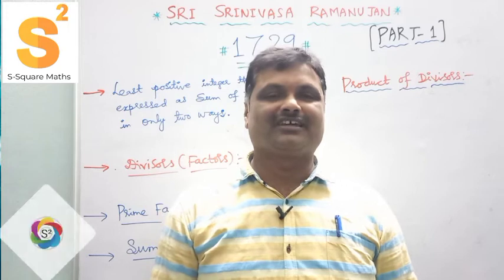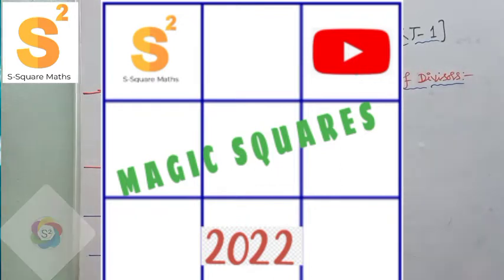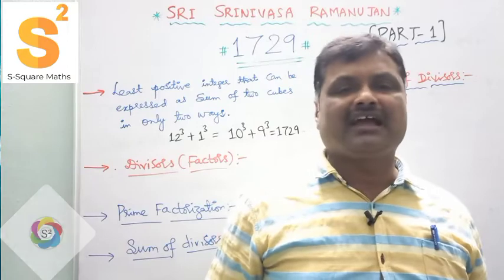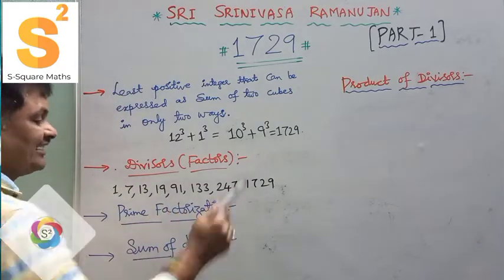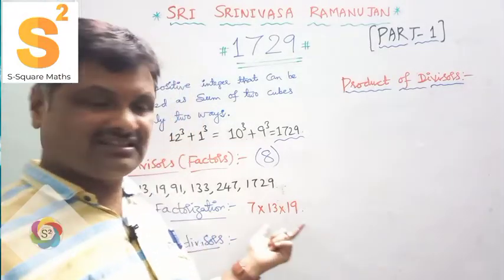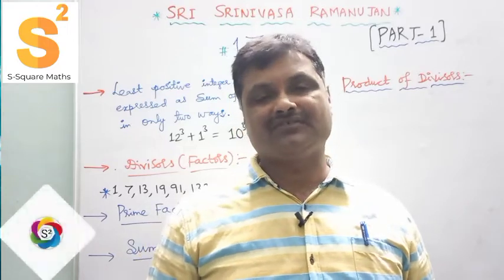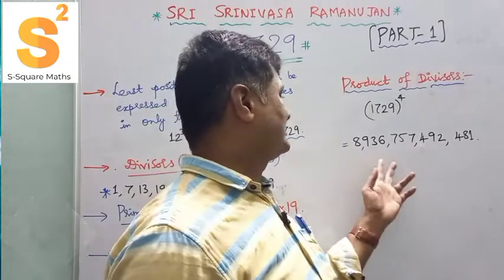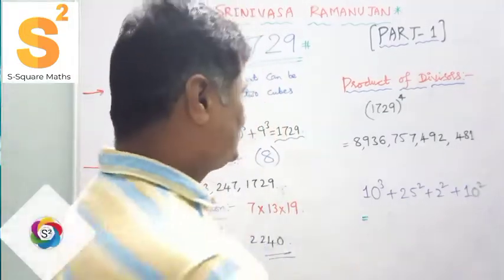SRI SRINIVASA RAMANUJAN// 1729 // PART 1#S-SQUARE MATHS#